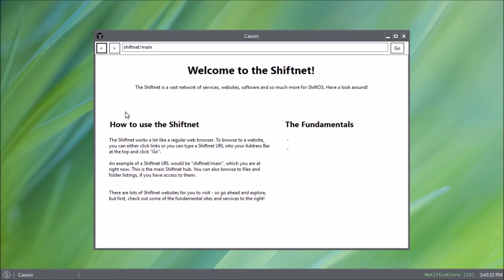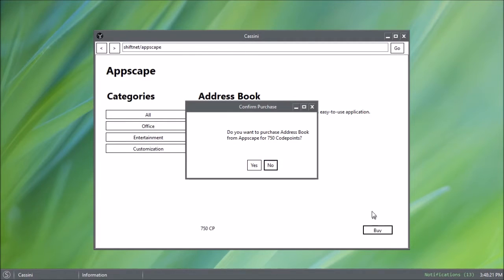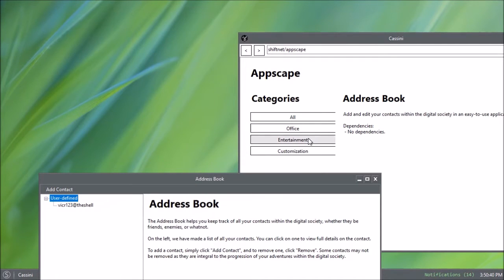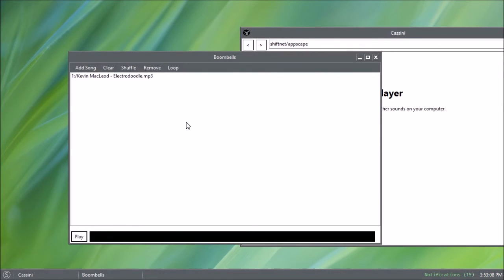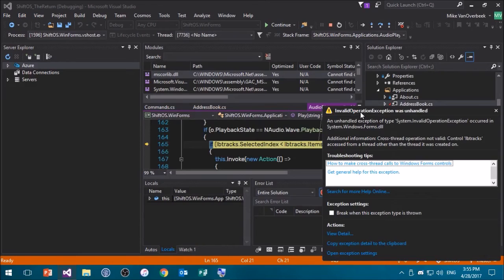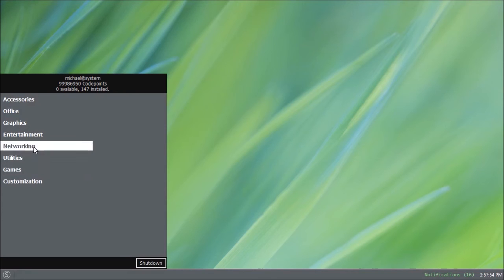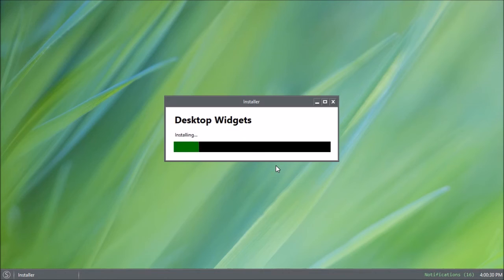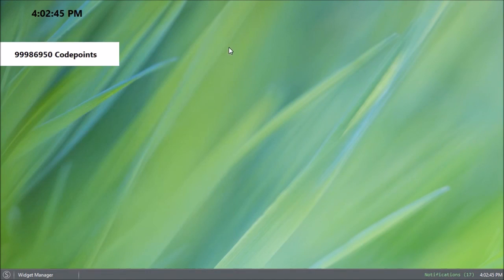[Archived] ShiftOS dev update - 1.0 Beta 2.3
Finally we've gotten to the 2.3 dev update.  I believe this is the point in 1.0's development JUST BEFORE I had gotten to adding some sort of hacking mechanic to the game.  This was where things like Appscape packages and other things like that were officially made part of the game.